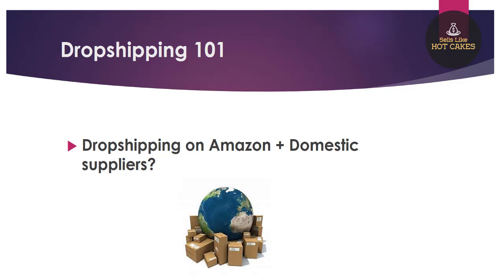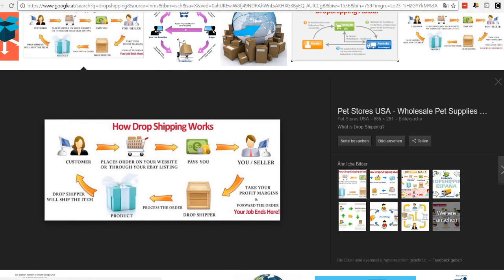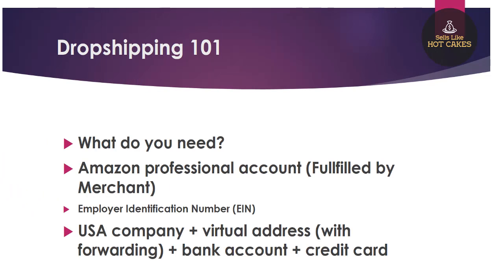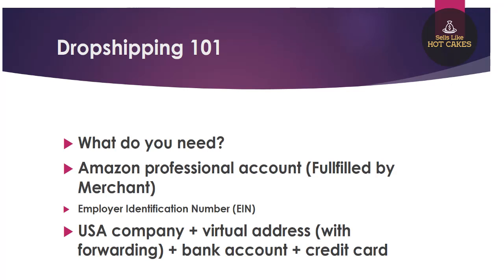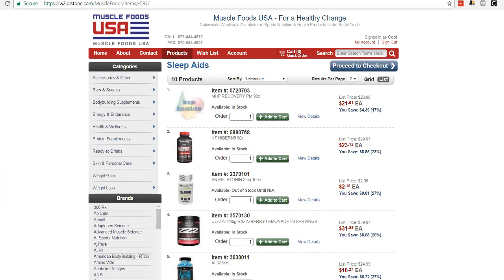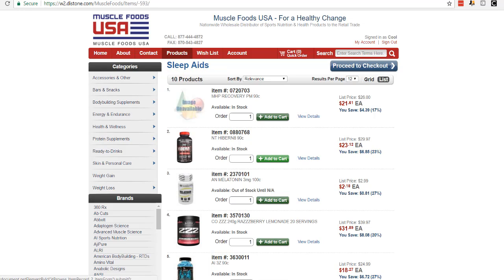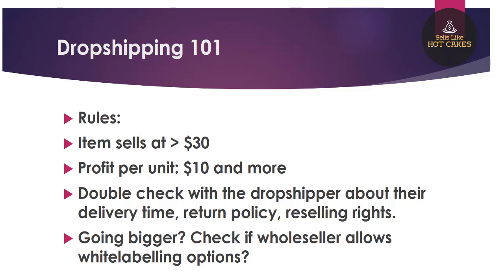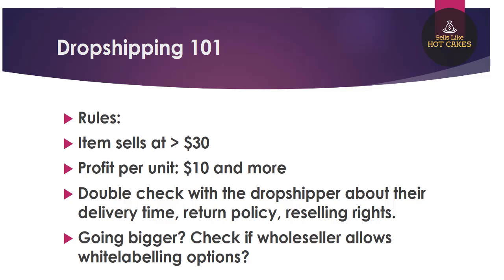Amazon Dropshipping Blueprints: How to dropship Domestically using Salehoo database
In this video we’re going to talk more about different strategies on how you can succeed with drop shipping. As you know our course is devoted to the business model of creating your Amazon and also Shopify store. In the case of Shopify, we are doing dropship using AliExpress marketplace. However, the main problem of this approach is that your suppliers are located in China and, even if you’re using e-packet, which is fast delivery, it still takes up to 20 days to deliver the stuff from China to the United States.

Moreover, in some cases, like food products, you will not, obviously, be allowed to import and dropship food products from China to the United States. How to avoid this problem is through using drop shipping on Amazon and Shopify using domestic suppliers. Let’s talk more about it in this video.

Here’s a preview of what you’ll learn today:

    Are you a Novice? Here’s your chance to learn the secrets of Drop Shipping and how it works

    Domestic suppliers are EXTREMELY valuable, read on to find out why

    Learn the MOST EFFICIENT way of Drop Shipping and what it takes to be Fulfilled by Amazon

    Services that can HELP you drop ship EFFECTIVELY

    How/Where to EASILY find Domestic Suppliers

    How exactly to interact with your drop shipper to get the BEST Results and a whole lot MORE!

In case you are new to this, how does dropshipping work? The customer is placing an order on your website or eBay or Amazon and he pays you directly. However, you are not having any merchandise and you don’t needto buy any stock or keep any stuff in your warehouse. You simply go to the real supplier, and then you purchase the product on the customer’s behalf, and then you ship the product to the customer’s other address, and you simply keep the profit difference.

You make a profit on the price difference and you don’t even have to see the product yourself at all; you fully rely on third-party sellers. This model is very effective and it’s super profitable for you and we have devoted a big chunk of our course into developing your Shopify store using drop shipping methods. Why do you need to try to use domestic suppliers? By domestic I mean, if you are selling in the United States, then for you, domestic suppliers would be North American suppliers.

How to get from ZERO to $47,812 per month using a SIMPLE and EFFECTIVE Amazon And Shopify system with ZERO Capital Or Investment + A team of Experts READY to Help you to SUCCEED!

Your FULL PROOF Amazon and Shopify Crash Course Program to get from ZERO to $47,812 per month with no CAPITAL or INVESTMENT + A Community of Experts ready to Guide You along the way

TURNKEY AMAZON + SHOPIFY SYSTEM: The Ultimate Step-By-Step Crash Course to get you from ZERO to $47,812 per month: All the TOOLS you need + A Team of Professionals ready to Guide You All the way to SUCCESS